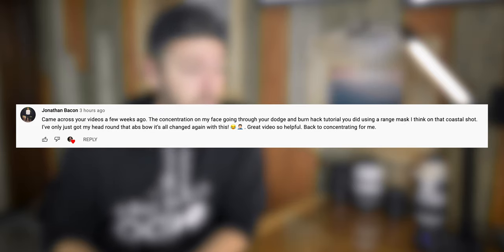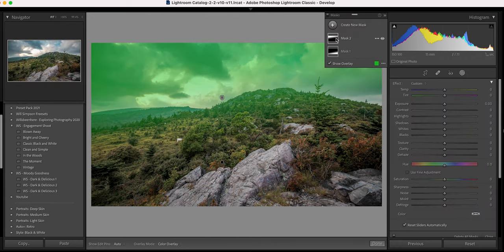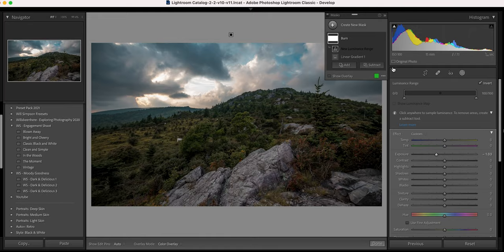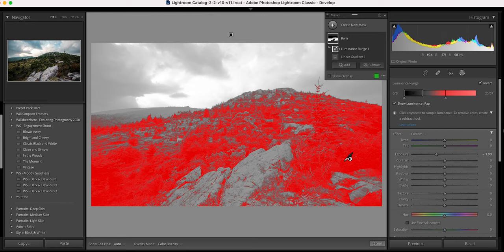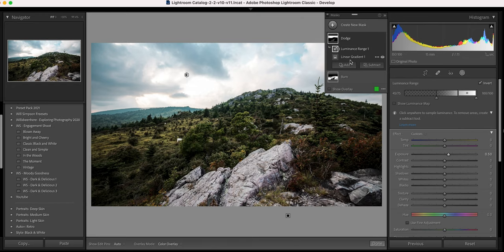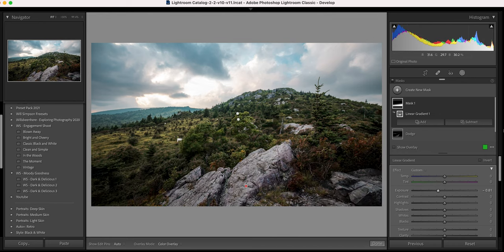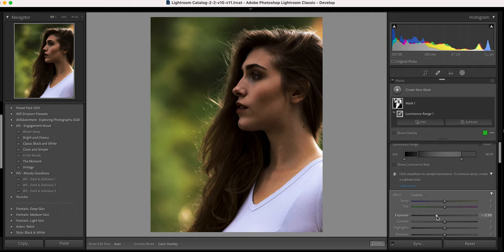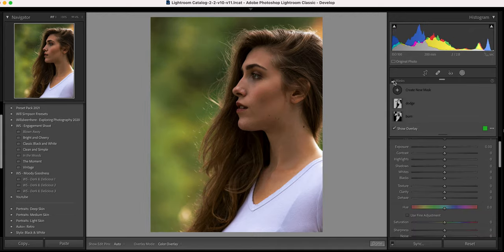Lightroom Mask Update - INCREDIBLE Dodge and Burn HACK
Dodging and Burning is one of the most powerful technique in photo editing. If you can dodge and burn correctly your photos will stand out more than you can ever imagine. Some of the best editors in the world use Dodging and Burning as their primary technique.

Including the great Ansel Adams. He was widely known for dodging and burning his images. Of course he did it the old fashion way with film, and literal burning.

In this video I show you how to quickly dodge and burn your image in Lightroom using the new masking technique Adobe just released. This Lightroom Update 2021 made this technique faster and more accurate than ever!

My Gear:
Prime Lenses:
Canon:
Sony:
50 mm
85 mm
Nikon:
50 mm
Rode Video Mic
5-1 Light Reflector